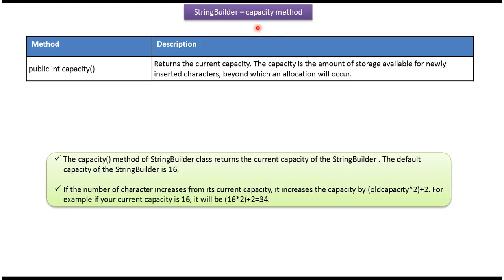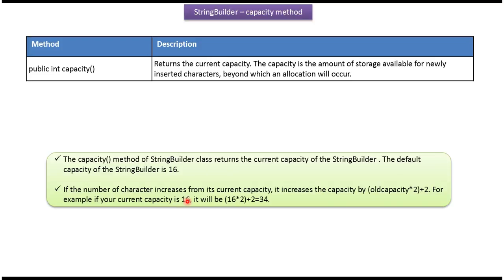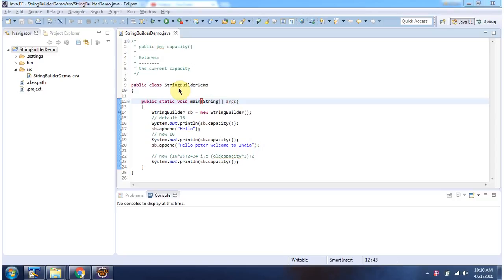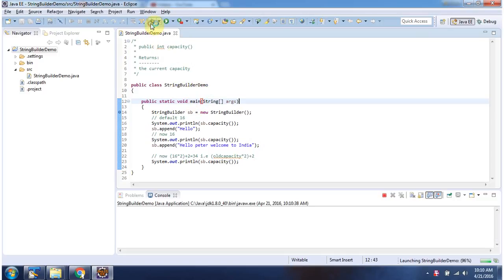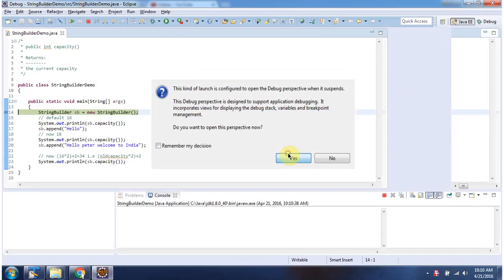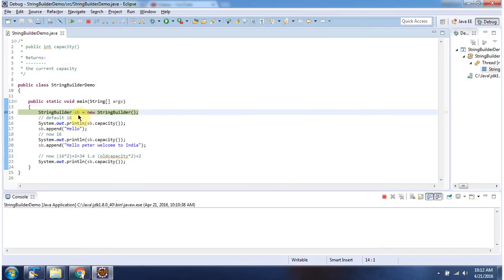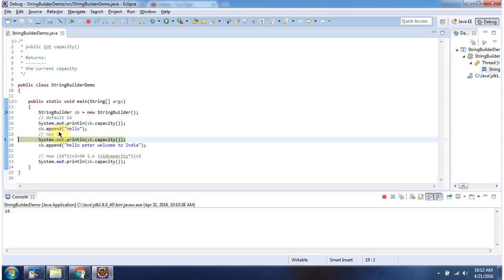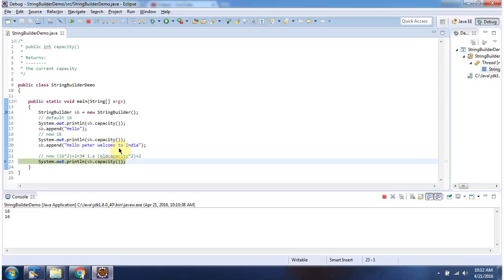Java StringBuilder capacity() Method Explained | Java Tutorial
In this Java tutorial, we delve into the StringBuilder class's capacity() method, which is used to retrieve the current capacity of the StringBuilder object. Understanding this method is crucial for managing memory efficiently when working with StringBuilder objects.

StringBuilder in Java is a mutable sequence of characters. Unlike String, which is immutable, StringBuilder allows for dynamic modifications to the sequence of characters it holds. As characters are appended to a StringBuilder, its capacity grows dynamically to accommodate the new characters.

The capacity() method returns an integer value representing the current allocated capacity of the StringBuilder. It's important to note that this capacity may be greater than the length of the string within the StringBuilder.

In this tutorial, we'll cover:

1. Explanation of StringBuilder capacity concept.
2. How to use the capacity() method to retrieve the current capacity of a StringBuilder object.
3. Understanding the relationship between capacity and length in a StringBuilder.
4. Best practices for managing StringBuilder capacity to optimize memory usage.
5. Examples and scenarios demonstrating the use of the capacity() method.

By the end of this tutorial, you'll have a solid understanding of how to effectively utilize the capacity() method in Java StringBuilder, allowing you to write more efficient and optimized code.

Java StringBuilder [capacity() method] | Java Tutorial